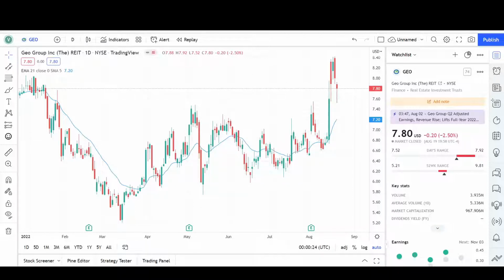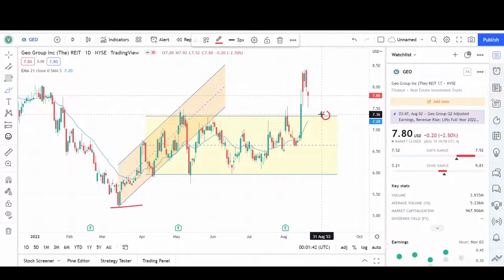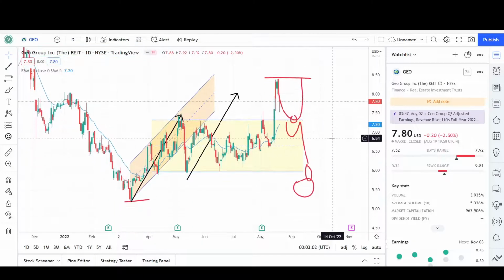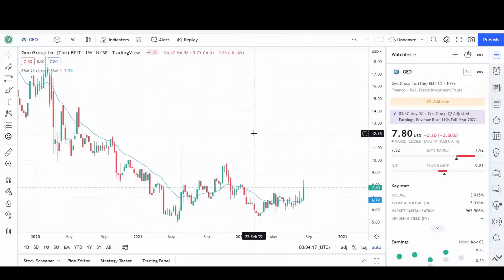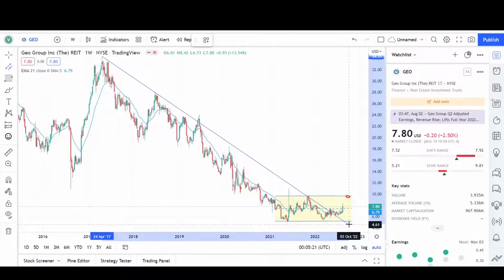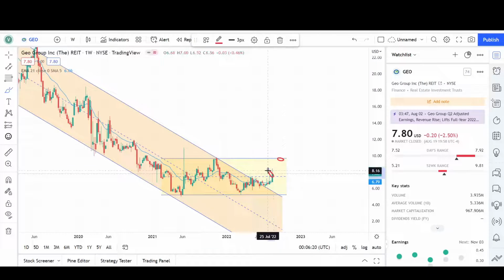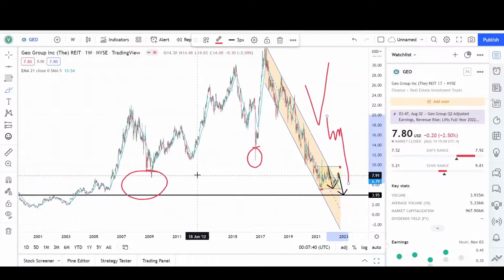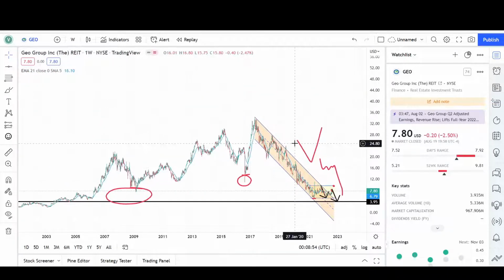Geo Group Stock (GEO) | Price Predictions Using Technical Analysis.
Hello YouTube❗,

This is video number 483 on the channel. I will be doing a Technical Analysis breakdown for Geo Group.